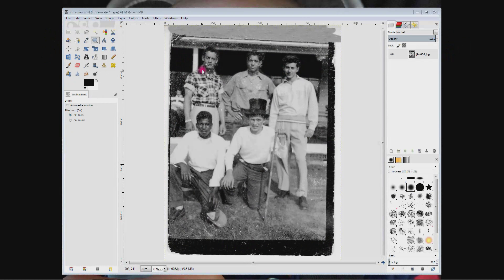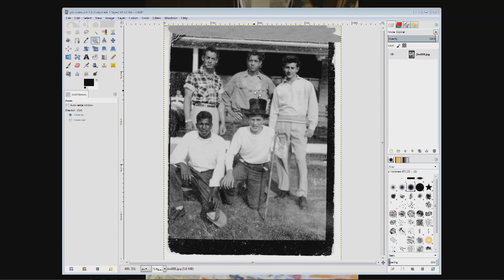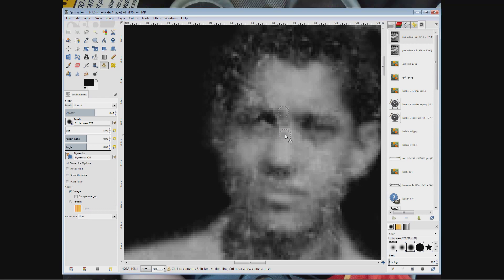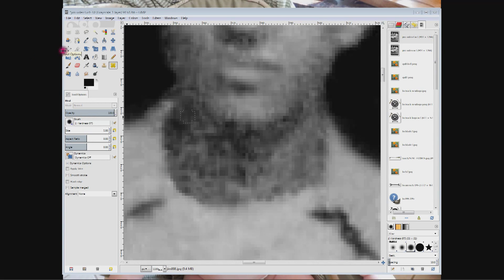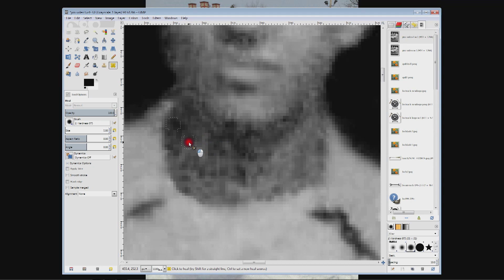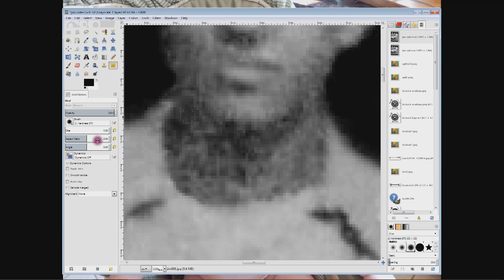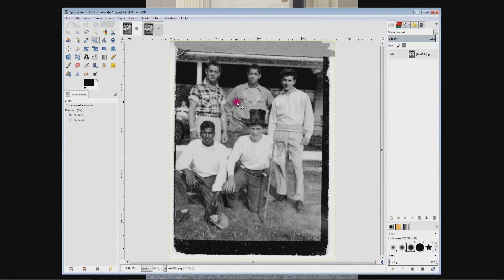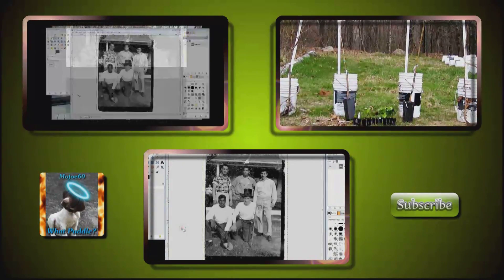How To Fix An Old Photo With Gimp Part III The Heal Tool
At the end of the last video I told you I was going to fix this guy's head in the next one, well I lied. I'm going to fix this guy's head instead. The reason I'm going to do that is there's a faded area in the shirt that requires a different technique I haven't shown you how to do yet so I'm just going to do him. I'm not going to  show you guys how to fix every single blemish in this photo I'm just going to try streamline down to certain techniques and show you the before and after results.

I'm going to fix all the damage you're looking at on his face with the Clone tool using the number to brush with a hardness of .075 and I'm just going to skip ahead to one part where I did something different with the Clone tool that I haven't shown you before. This is what I'm doing different with the Clone tool I'm changing the opacity. Sometimes when you're working with it you steal color from around the area where the damage is and sometimes when you're working with it one area is too light and another area is too dark so you go to the darker area  can you adjust the opacity of the brush and play around with it and eventually you'll find the shade that you want. Another way to do it is to use a brush with a really soft Edge but sometimes the opacity is the better way to go.

 I'm going to choose the heal tool it works like to Band-Aids and I'm going to come over here and do control-click and choose this dark area and then come over a little bit and drag. It works similar to the Clone tool accept instead of copying one area to another it does some kind of blend thing I don't know exactly how or what it's based on but it doesn't blend to smooth out these areas that are dark and Light and makes them blend into one another. I've got my angle lined up so I'm going parallel with the jawline and I'm going to drag and then I'm going to come over here by the collar and choose another area Ctrl click and lineup so I'm parallel with fur collar and drag. I'm going to do this to the whole neck area and then I'll show you what it looks like when it's done. This is before and this is after the heal tool. The colors are more Blended together it's just smoother looking. I used the heal tool over his eye on the left and I'm going to undo it and redo it so you can see the difference. It just has a much smoother look. And he is the guy in the middle head before and after. Not too bad. In the next video I'll show you how to use a mask to fix this fascia board and this light spot in this guys shirt. We're going to use a mask and the opacity setting so some of the details show through from underneath.

Well that's it for this one. I hope you learned something that will help you out. God bless, bye.